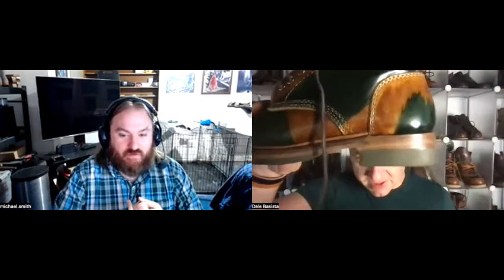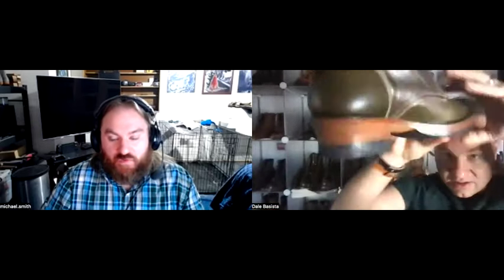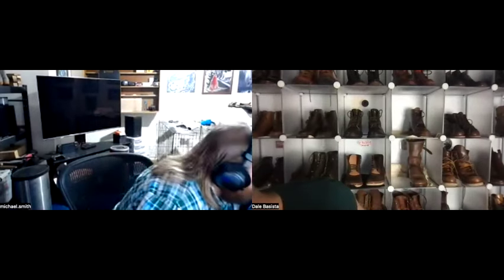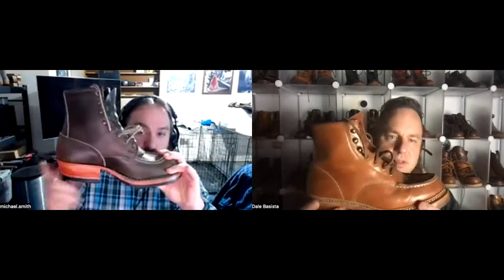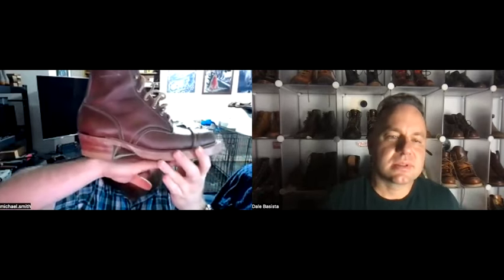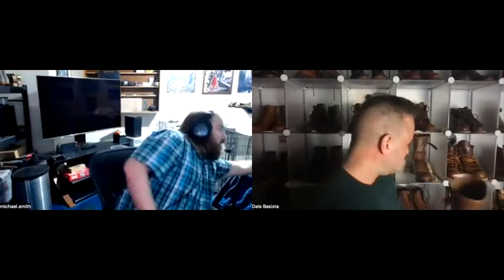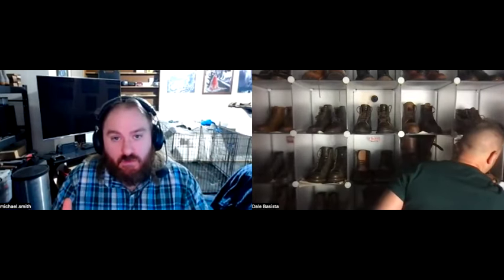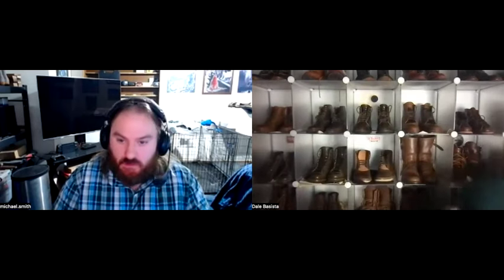He's Back: REAL BOOT TALK: DISCUSSING HEEL TYPES with Mike Smith!!!